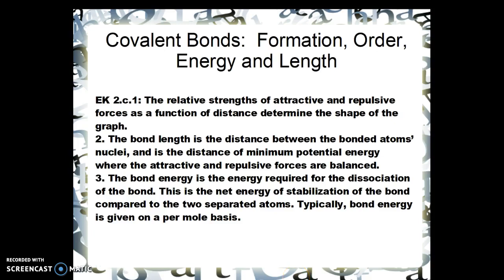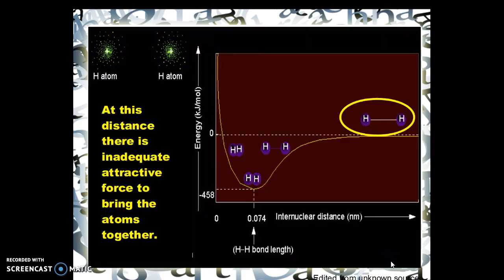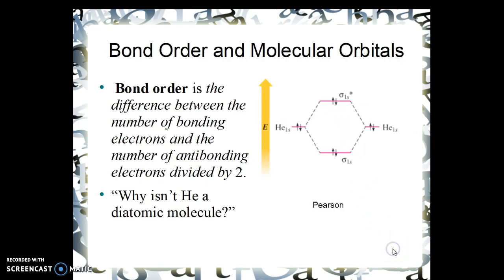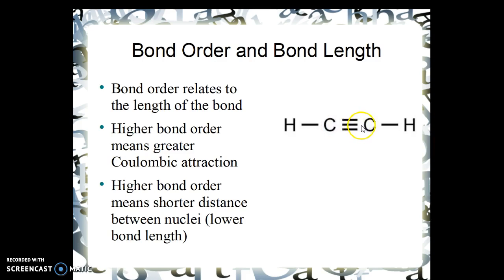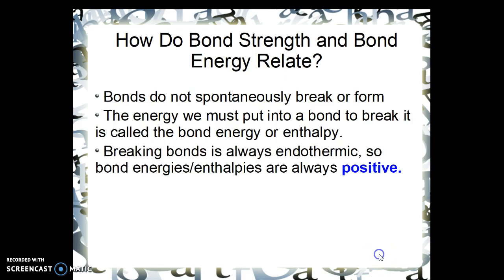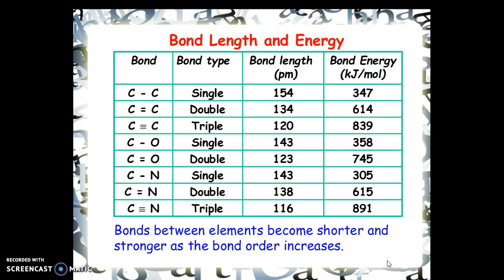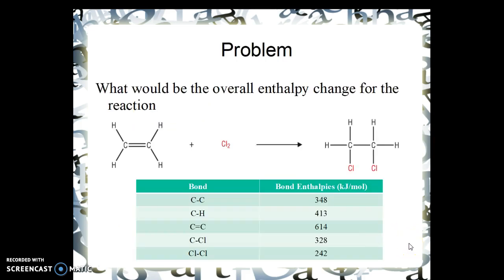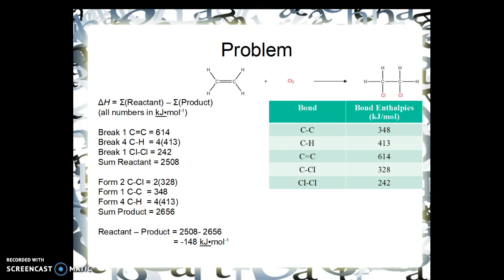Covalent Bond formation, bond order, bond energy and length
We look at the process of covalent bond formation, calculation of bond order, determination of relative length and use of tables to calculate enthalpies of reaction from balanced equations and bond enthalpy tables.